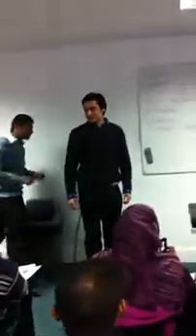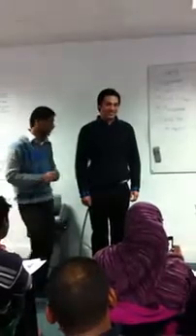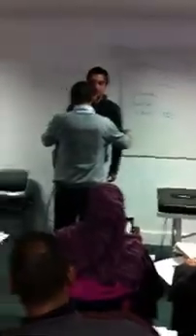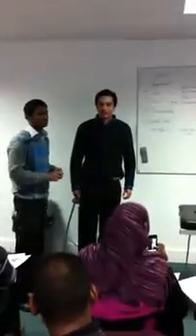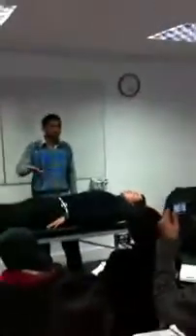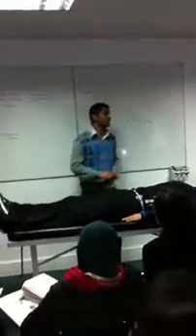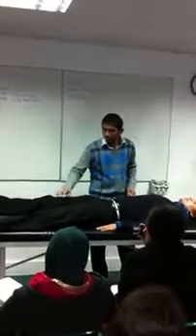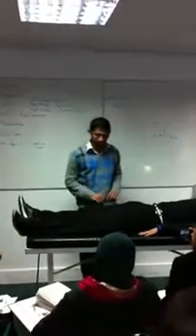Examination of the Hip joint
Clinical Skills Demonstration